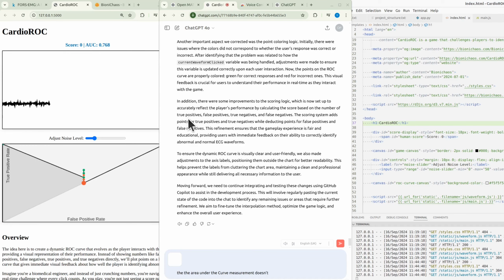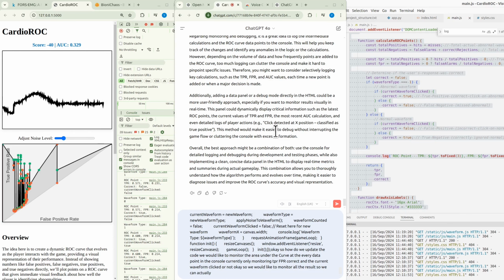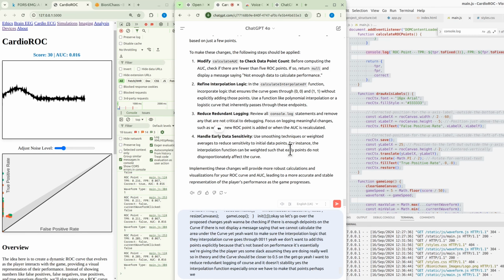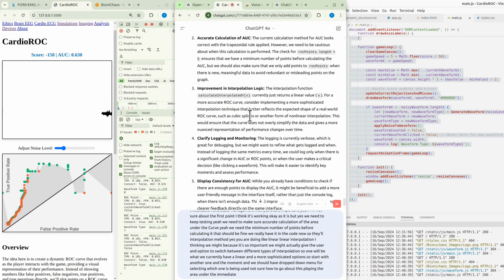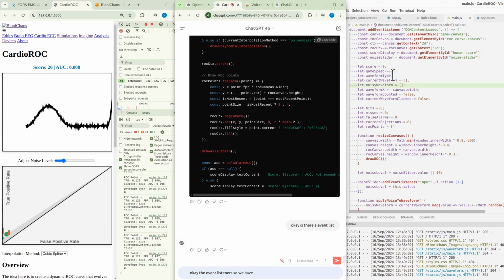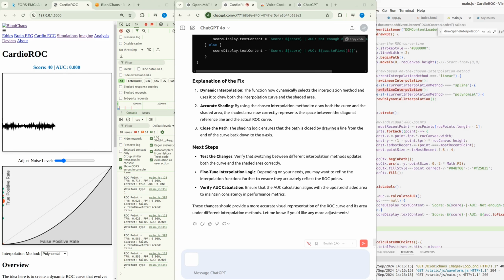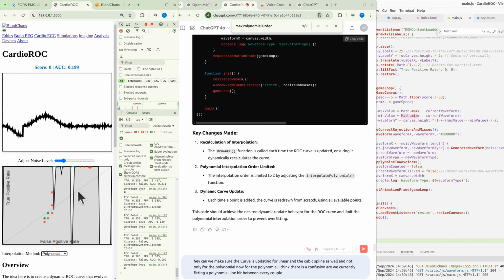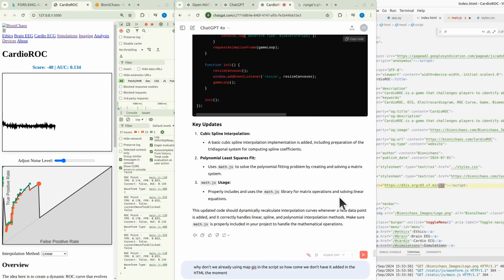Fixing AUC Calculations: Debugging Interpolation and ROC Curve Issues in Real Time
In this video, I tackle the challenges of debugging and improving the calculation of the Area Under the Curve (AUC) for ROC analysis. We focus on addressing key issues like handling negative areas, early data sensitivity, and ensuring interpolation accuracy. Watch as I test multiple interpolation methods, from linear to polynomial, and implement changes to ensure robust, real-time updates for all data points.

Along the way, I discuss optimizing initial conditions, managing edge cases, and monitoring performance in the browser to save server resources. If you're interested in understanding the nitty-gritty of AUC and ROC curve debugging, this is the video for you.

Let me know your suggestions in the comments, and feel free to test the tool yourself.

0:00 Intro and identifying incorrect AUC measurement
0:05 Addressing negative area under the curve and calculation fixes
0:15 Handling insufficient data points for accurate calculations
0:33 Deciding on interpolation constraints: 0,0 and 1,1 points
1:18 Discussion on linear interpolation vs. alternatives
2:07 Monitoring calculation results via console or data panel
3:39 Ensuring accurate initialization and state management
4:40 Reviewing code for minimum data points and edge cases
5:06 Exploring sensitivity in early labeling scenarios
6:08 Real-time AUC updates during performance changes
7:29 Comparing linear, spline, and polynomial interpolation methods
9:11 Debugging curve updates and reducing redundancy
10:29 Adding options for multiple interpolation methods in the interface
12:19 Ensuring polynomial interpolation handles new data points correctly
14:15 Debugging noise and performance sensitivity
16:37 Resolving polynomial order and interpolation curve fitting issues
19:00 Confirming curve recalculations with every new data point
20:36 Wrapping up and next steps for improving the tool